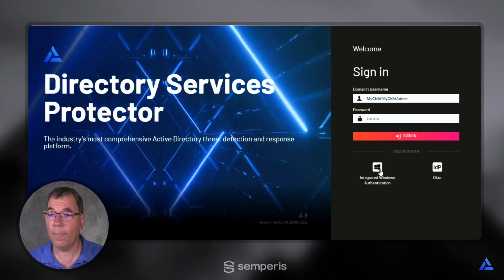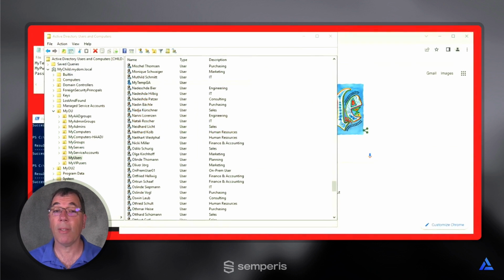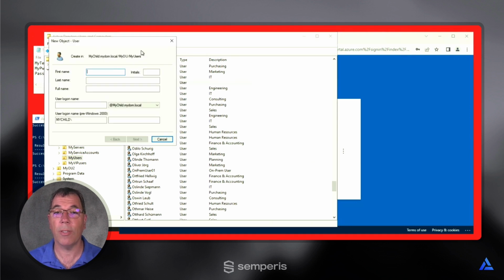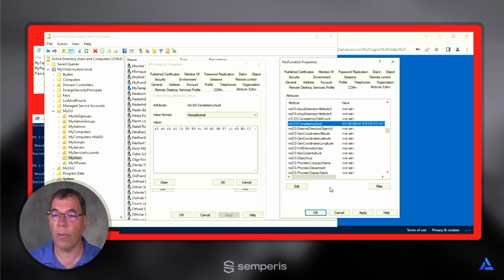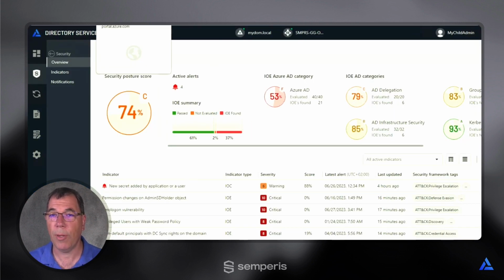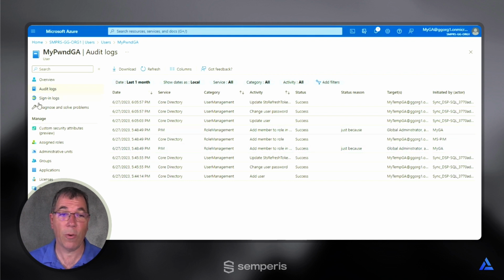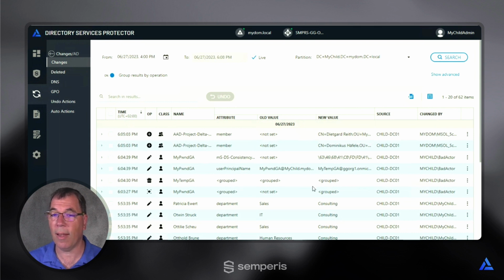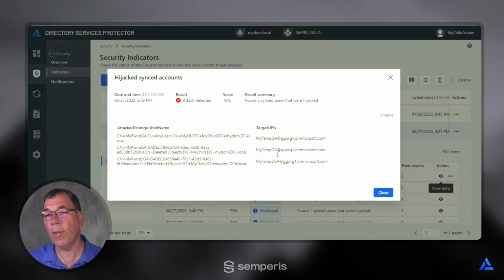Detect Advanced Attacks on your Hybrid Identity Infrastructure with DSP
Do you want to confidently restore to your most recent AD backup, even if domain controllers were infected when backups were taken? Semperis’ patented technology decouples Active Directory from the underlying operating system to prevent malware re-infection.